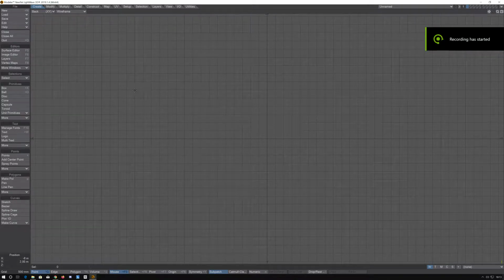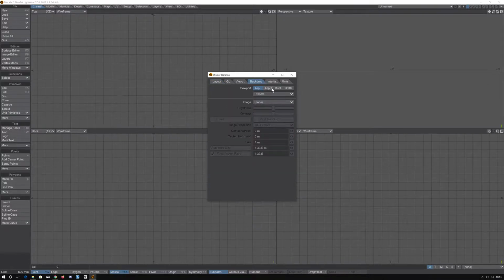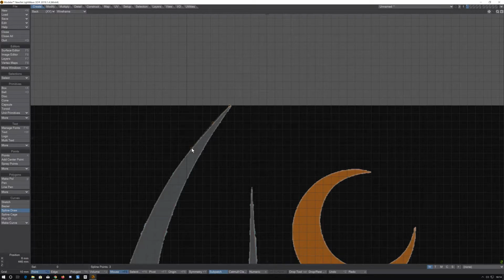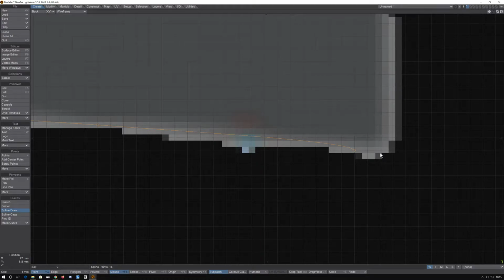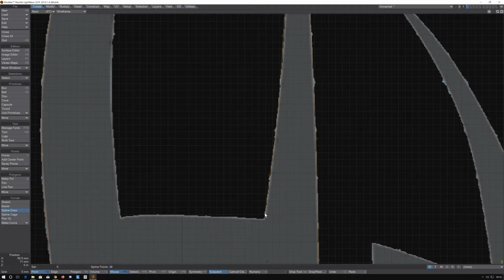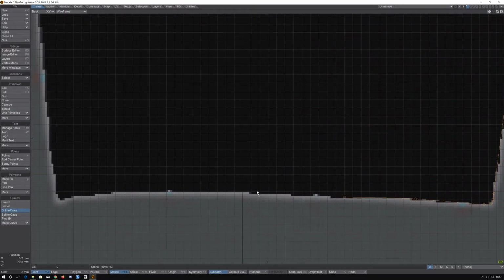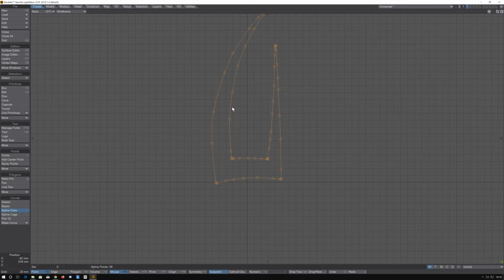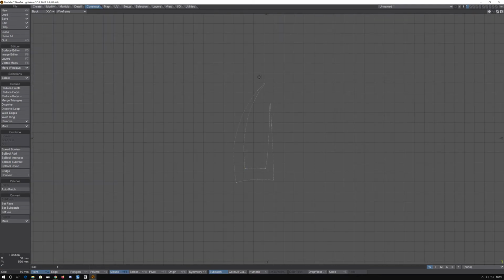2D bitmap to 3D mesh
How I create 3D mesh from a bitmap (2d image) using Spline draw and Freeze